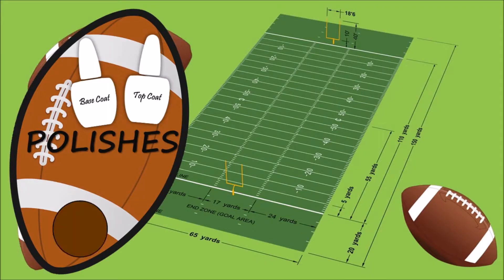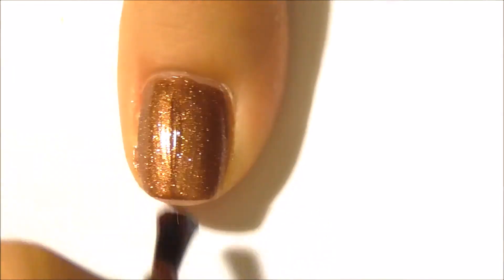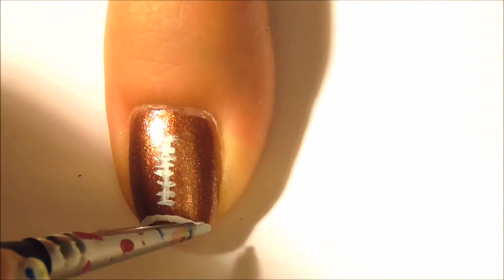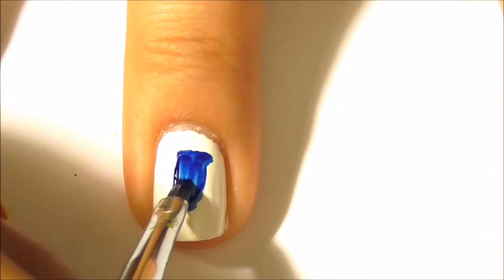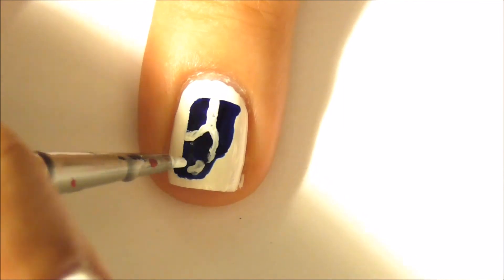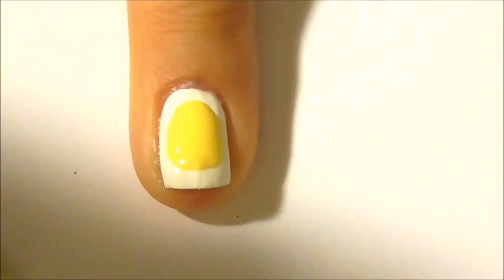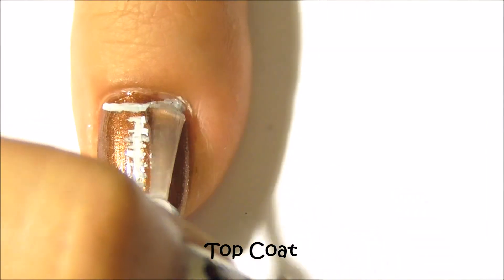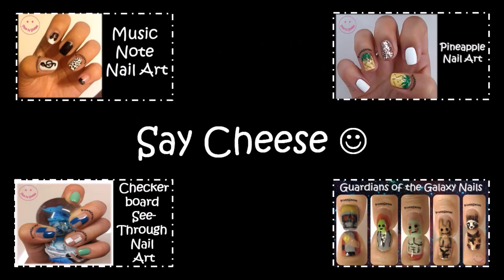Football Nail Art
Hey guys :)
Today’s tutorial is football nail art.
The football season is HERE~
The first game of 2014 is Seattle Seahawks vs. Green Bay Packers!

You will need:
- Base coat
- Top coat
- Brown, green, white, and yellow nail polishes
- Blue, white, and green acrylic paint (if you don’t have acrylic paint, you can use regular polishes)
- A thin liner brush or a dotting tool (or a toothpick)

Keep Smiling :)

Get a FREE box of Julep nail polishes ❤
(USA & Canada Only)